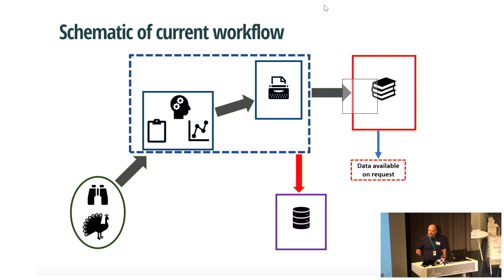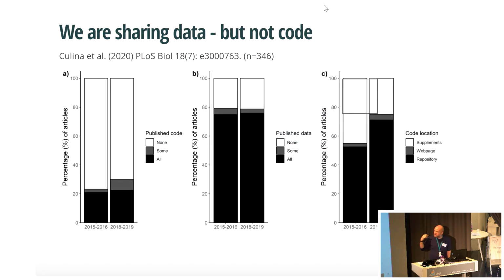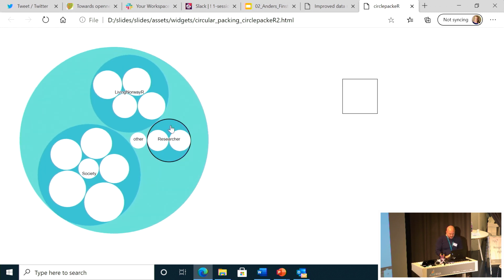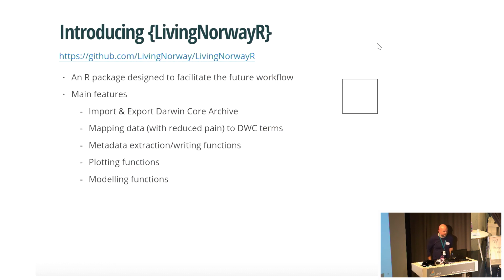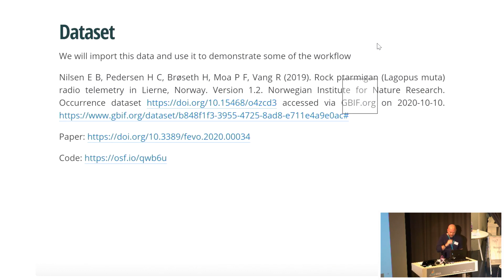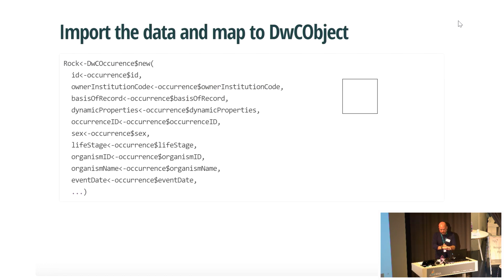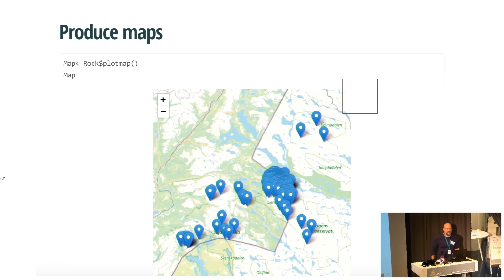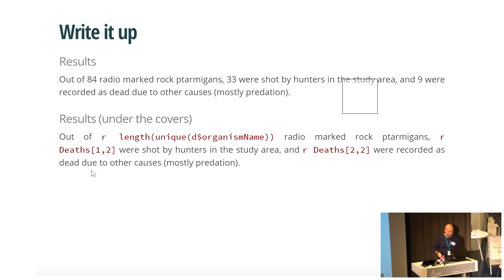Living Norway 2020 - Day 1: Matthew Grainger